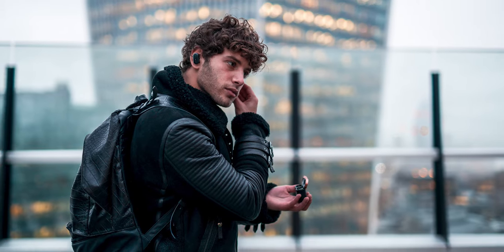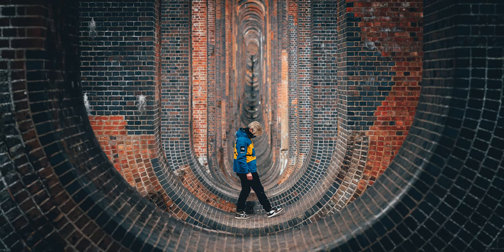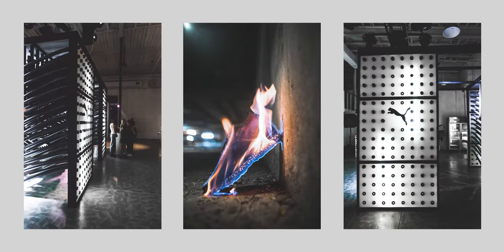Start CRUSHING URBAN PHOTOGRAPHY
Gear :
Sony a7rii
Sony a7iii
Zeiss Batis 18mm F2.8
Zeiss Batis 25mm F2
Sigma 85mm F1.4
Sigma 50mm F1.4
Sigma 14 - 24mm F2.8

My Office Equipment :
Drone : DJI MAVIC PRO
GoPro Hero 5
Osmo Action
Aputure AL-M9 LED mini
Zecti 40cm Carbon Fiber Slider
Atomos Shinobi 5 Inch Monitor
WEEBILL S Gimbal
Manfrotto PIXI Mini Tripod
Samsung 32-Inch LED Monitor
Razer Deathadder Elite Mouse
Razer Cynosa Chroma
Razer Goliathus Chroma
Nanoleaf Aurora Rhythm
Falcon Eyes 48W FlapJack
Manfrotto Mini Tripod
LCD Screen Sunhood
NiceyRig Top Handle
Light Tent
Lazy Susan

Mic:
Rode VideoMic Pro Plus

Lighting:
Godox SL-60W
Godox 90cm Octagon Diffuser
Nanlite 6C RGB Tube